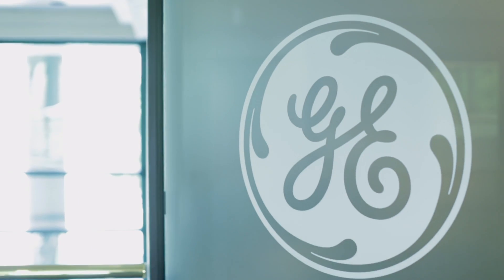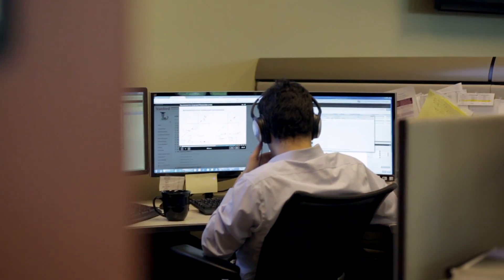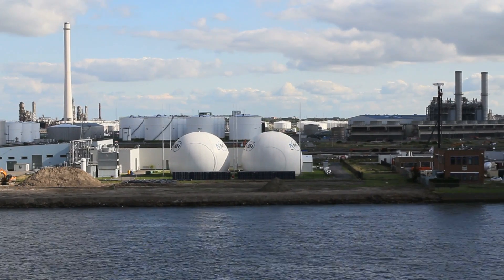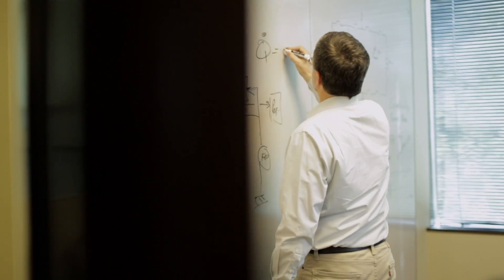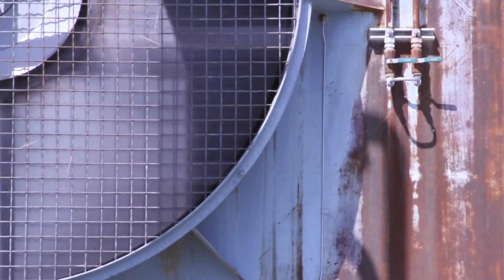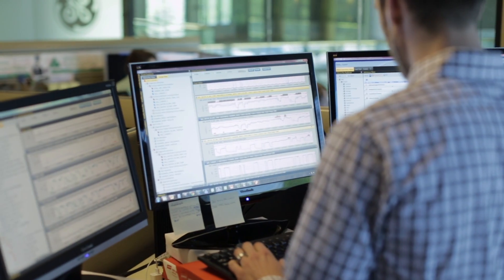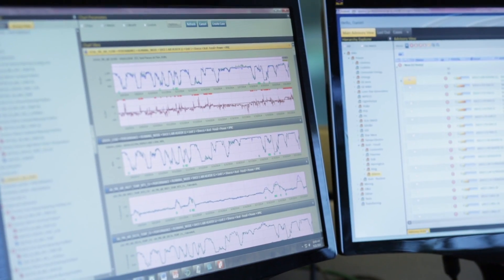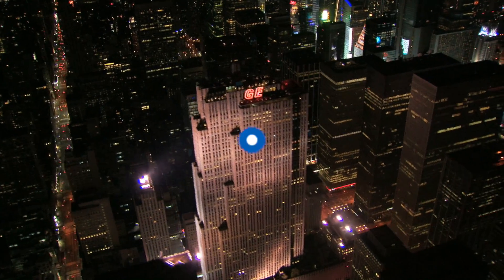Industrial Performance & Reliability Center | GE Digital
Discover GE Digital’s Industrial Performance & Reliability Centers, providing 24/7/365 monitoring of equipment globally.

Meet some of the team at GE Digital’s Industrial Performance & Reliability Center. With years of experience behind them across industry, the team uses all of that knowledge and insight to help our customers every day by connecting powerful technology and analytics powered by the IIoT to the engineers within plants and fleets across the world.

Find out more about GE Digital’s RM&D service or to find out more about SmartSignal,

Transcript:

I think the main purpose of the Industrial Performance and Reliability Center is really to help close the gap between powerful new technology and maintenance engineers on the ground. You know what I always say as we close the gap between you know great software, great technology and people who have to turn a wrench.

I think the key thing to know is that maintenance engineers, reliability engineers, you know they're extremely busy you know they just need help and they just need answers.

You know I think predictive analytics is the power to do better than hard alarm limits, the problem with hard alarm limits is they have to be higher than your summer highs, and they have to be lower than your winter lows, and that's been wide enough to account for all the instance and transference variability in a fleet.

If the customers are just relying on hard alarm limits they are leaving data on the table, they’re leaving production losses on the table, they can be better

What's important is that the predictive analytics, the technology is mature enough to the point where it's simple to understand and simple-to-use. SmartSignal is really one of the first technology stacks that allows customers to do it effectively, you know on a fleet level scale.

Our customer has to be able to trust that we know what we're talking about. We staff with reliability engineers who know failure, and has learned about failure, learned about the industries that the monitoring and see failure day in and day out. Our Customer Reliability Managers are a key first in building trust. Our CRMs had spent 20/30 years the industry, they face those tough critical decisions.

I’ve been in the oil and gas industry about 41 years. We can monitor pretty much monitor any type of equipment that has some kind of sensor that you know the correct sensors on it, any product. You know its agnostic it doesn't need anything in particular.

I like saving something or prevent somebody from getting hurt you know. I personally worked, you know in the industry where I've seen people actually killed in the industry. I like being able to help prevent something, you know like that from happening.

You really have to shift customers to doing something different. Our job is to really ensure that customers generate predictive maintenance work orders, our job is to ensure that companies and company culture shift from reactive maintenance to proactive maintenance and really guarantee that the company's get full value out of an APM type software package

The thing that I like about GE as a culture is it drives innovation, they encourages innovation, reward innovation, and they expect innovation.